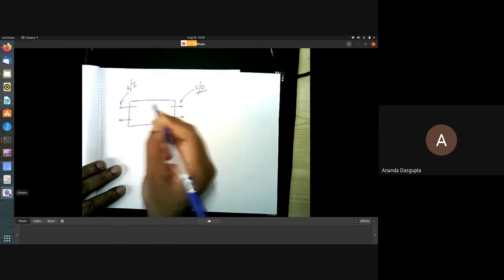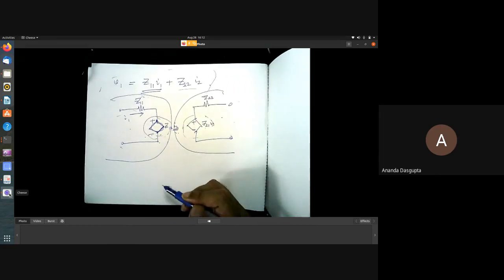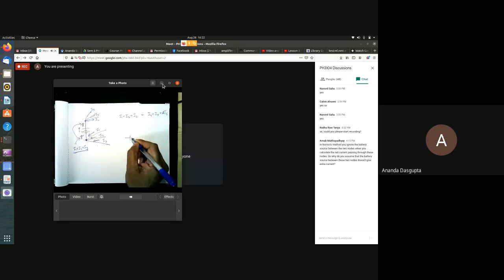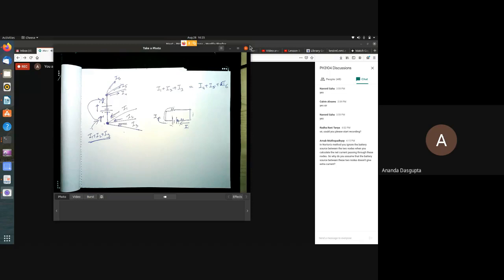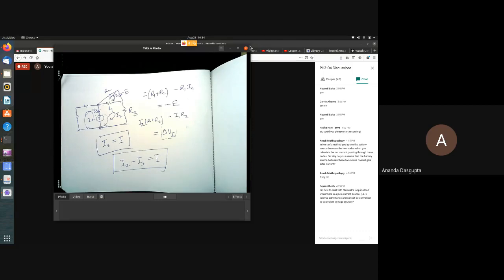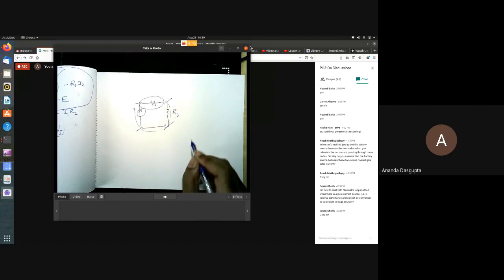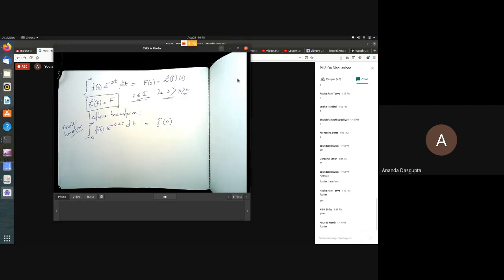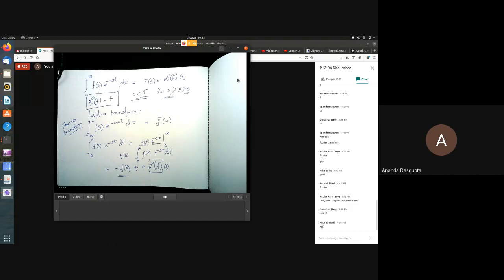Recording of discussion class 3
We discuss some doubts about the two port networks, as well as some issues with Norton's and Maxwell's method.